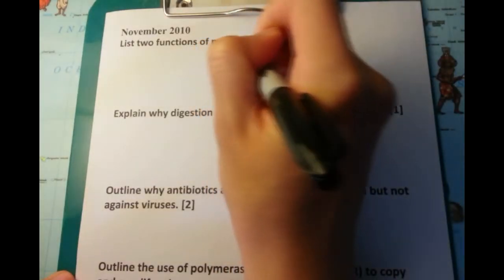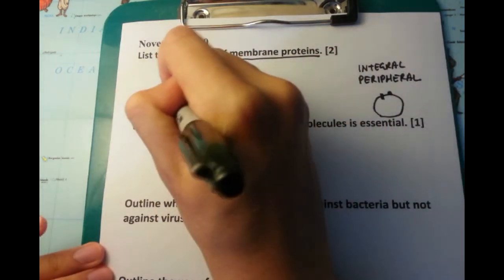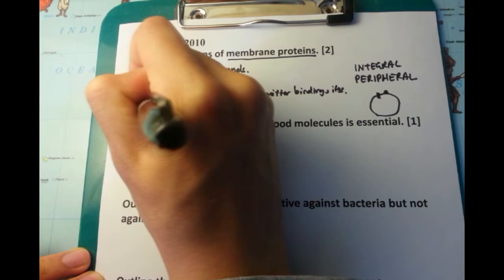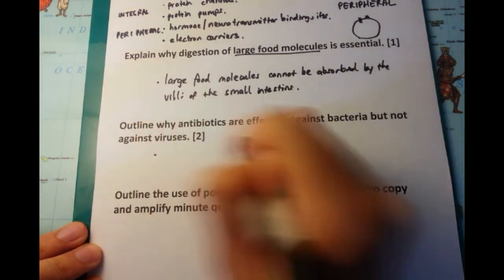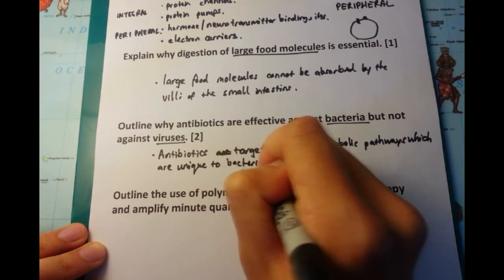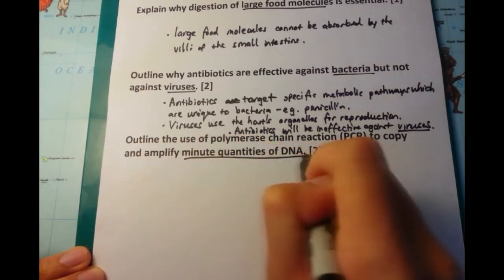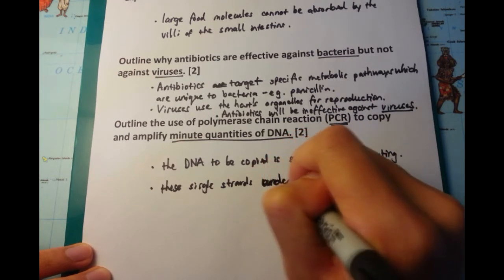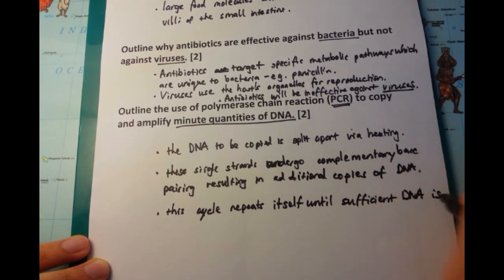Question 5 - IB SL Biology Past Paper 2 Section B [Chapter 6]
This Section B question was rather diverse in that it didn't test one subtopic, but rather the whole of chapter 6 (human physiology). I think the trickiest part would be the last part, where you talk about polymerase chain reaction. I always seem to get confused, but it involves heating up (breaking hydrogen bonds), adding DNA nucleotides and then cooling down (reforming hydrogen bonds) the DNA.